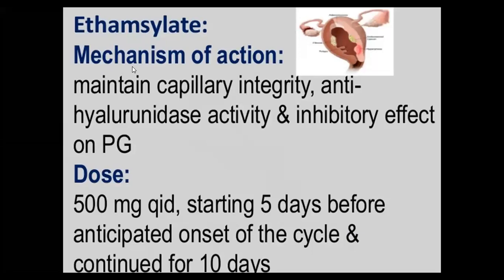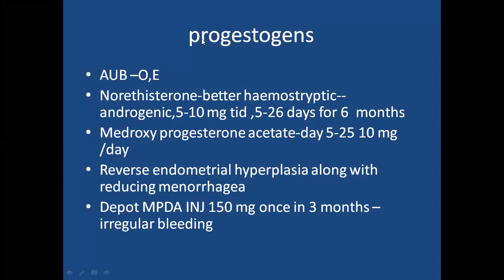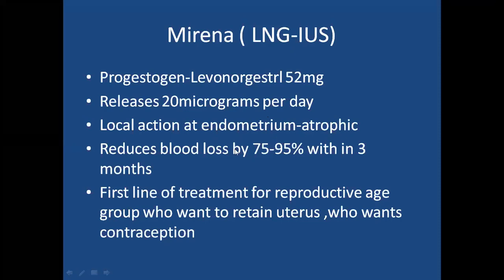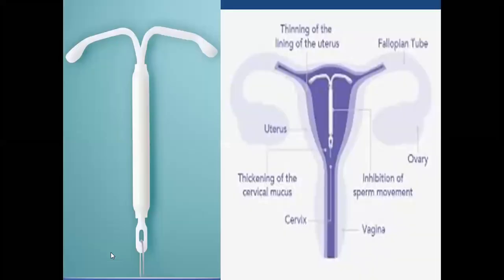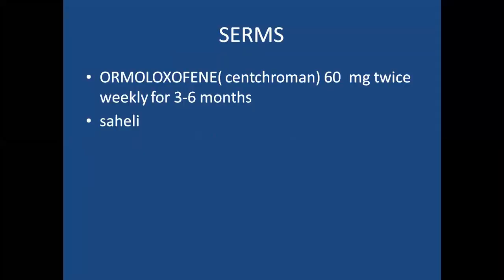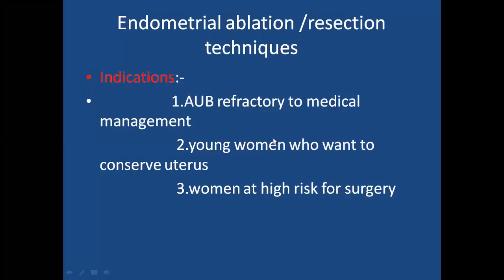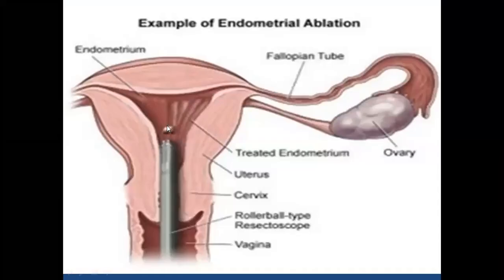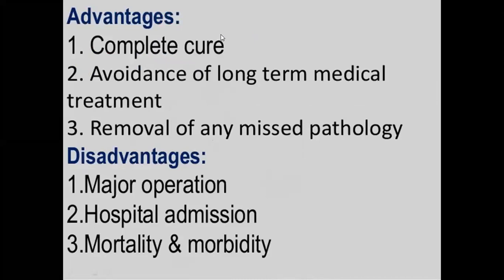AUB 4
management of AUB